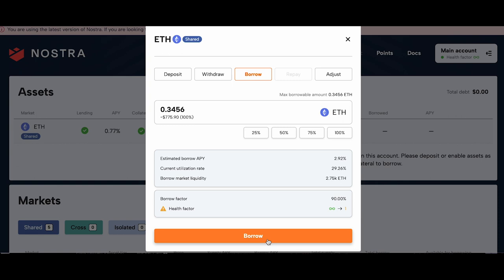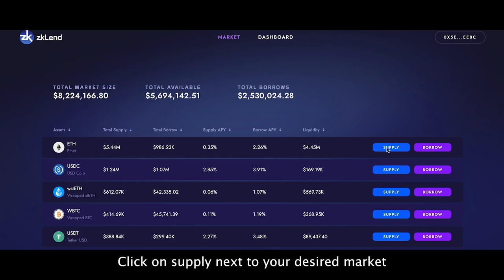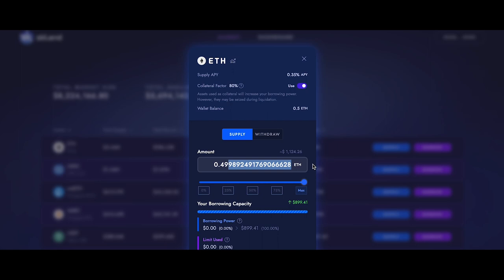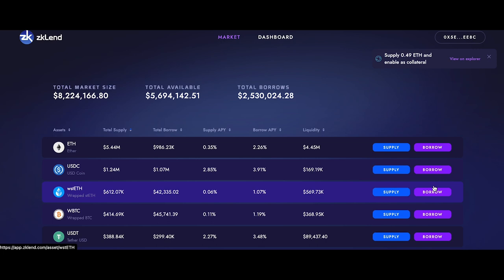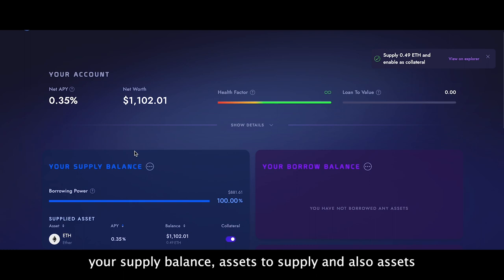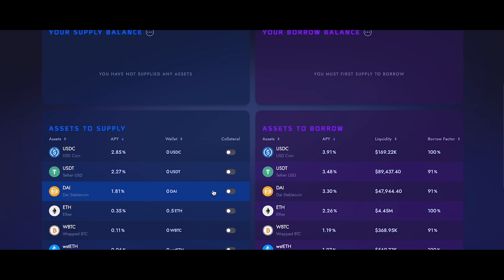Revolutionizing Decentralized Finance: Exploring Money Markets on Starknet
Imagine a world where lending and borrowing transcend traditional boundaries, where blockchain technology paves the way for a new era of financial empowerment. Welcome to the realm of decentralized money markets on Starknet. Together with Marijke, we'll unravel the intricacies of protocols like Nostra, zkLend, Nimbora, and Hashstack, where users can lend and borrow cryptocurrencies sans intermediaries. Leveraging Starknet's multicalls and account abstraction, these platforms offer unparalleled efficiency and security. Through practical demos, you'll learn how to deposit assets, secure collateralized loans, and navigate user-friendly interfaces – all with just a few clicks. Seamless lending and borrowing await! DYOR.)

In this video, we dive deep into the exciting world of decentralized money markets on Starknet, the cutting-edge Layer 2 scaling solution for Ethereum. Discover how protocols like Nostra, zkLend, Nimbora, and Hashstack are revolutionizing the way users lend and borrow cryptocurrencies, eliminating the need for intermediaries and providing unparalleled efficiency and security. Learn how Starknet's innovative features, such as multicalls and account abstraction, empower these platforms to offer seamless and user-friendly experiences. Through step-by-step demos, you'll gain practical knowledge on how to deposit assets, secure collateralized loans, and navigate intuitive interfaces with ease. Join Marijke as she explores the future of decentralized finance and uncovers the limitless potential of Starknet's money market revolution. Don't miss this opportunity to stay ahead of the curve in the rapidly evolving world of DeFi!